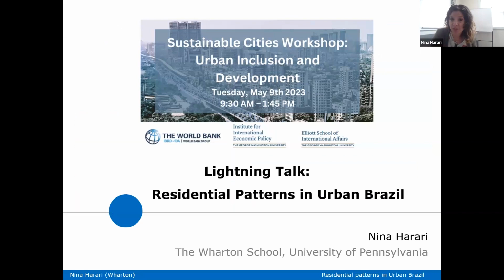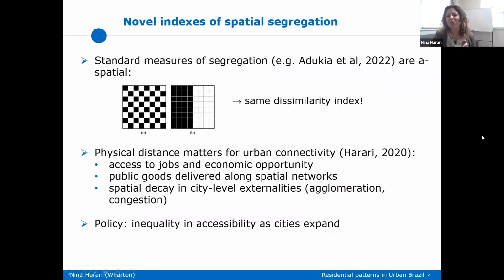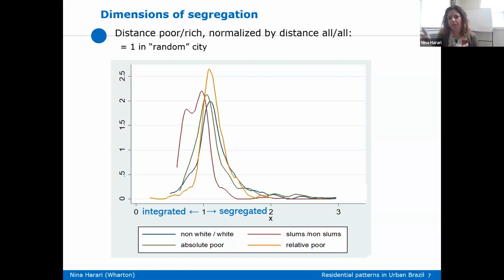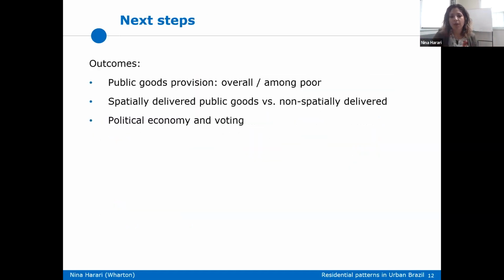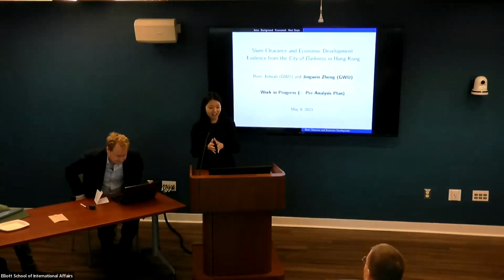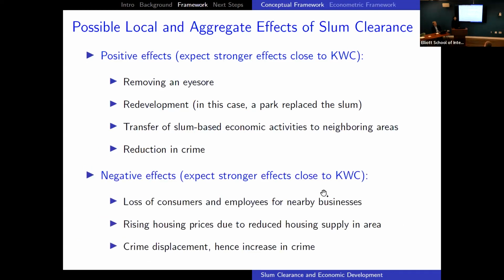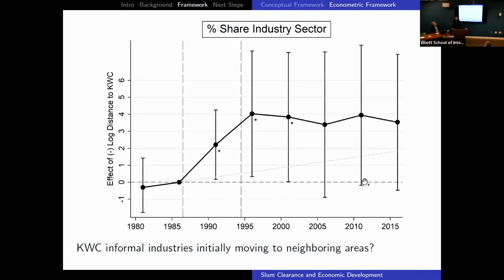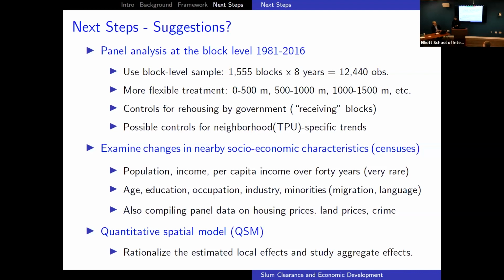Urban Inclusion and Development Workshop: Lightning Talks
The Institute for International Economic Policy (IIEP) at GWU in partnership with the World Bank (Urban Global Practice) was pleased to host a workshop on "Urban Inclusion and Development" on Tuesday, May 9th, 2023.

The Lighting Talks featured Mariaflavia Harari (Wharton) presenting "Residential Patterns in Urban Brazil" and Jingwen Zheng (GWU) presenting "Estimating the Negative Externalities from Urban Blight: Evidence from the Demolition of Kowloon Walled City in Hong Kong." These talks were chaired by Tanner Regan (GWU)